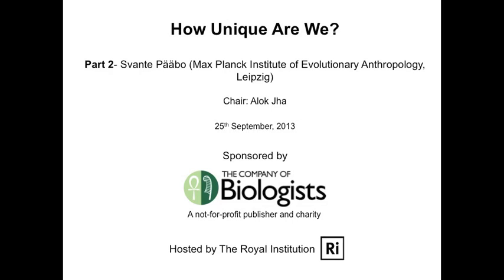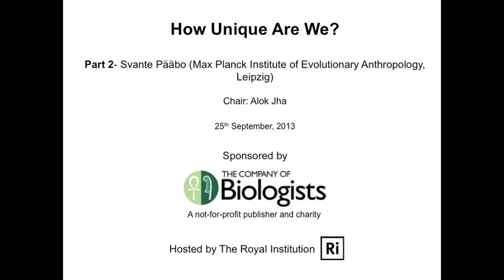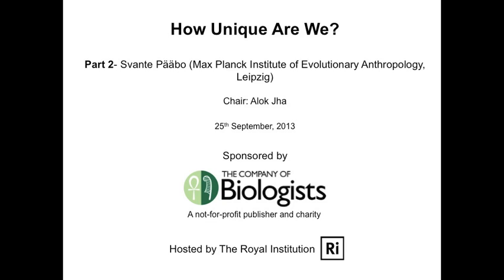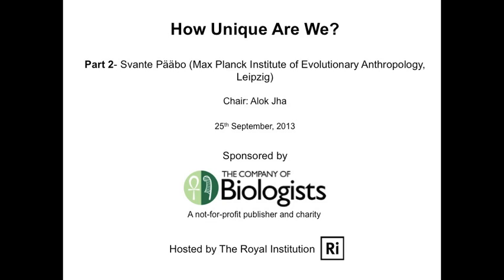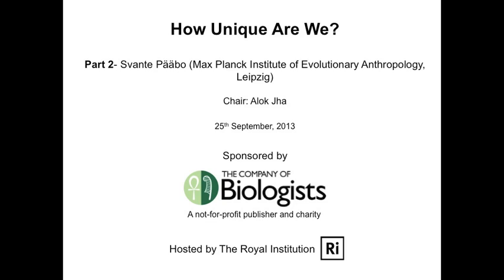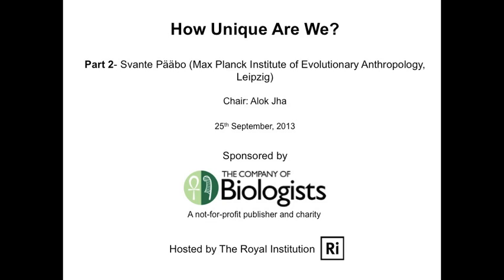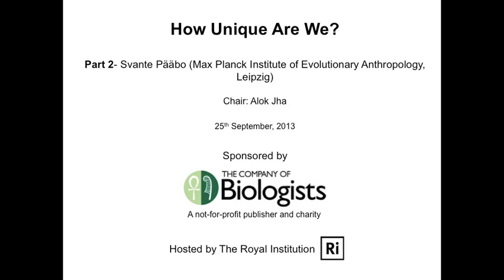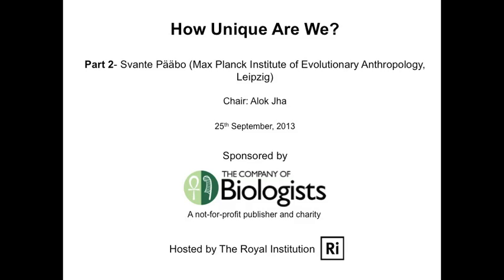'How unique are we?'- Part 2 [AUDIO ONLY]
'How unique are we?'

Part 2- Talk by Svante Pääbo (Max Planck Institute for Evolutionary Anthropology, Leipzig )

[AUDIO ONLY]